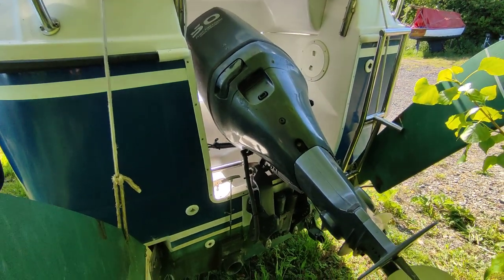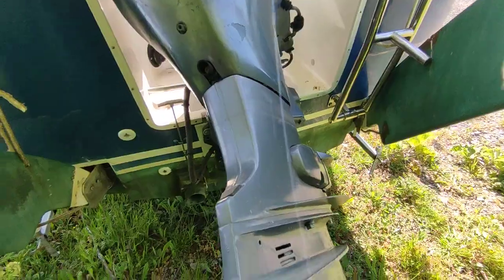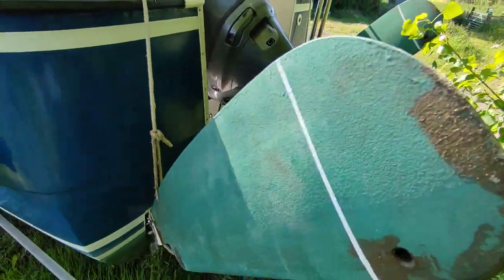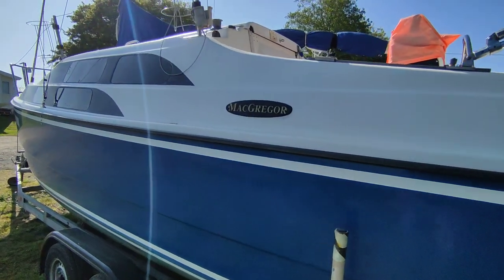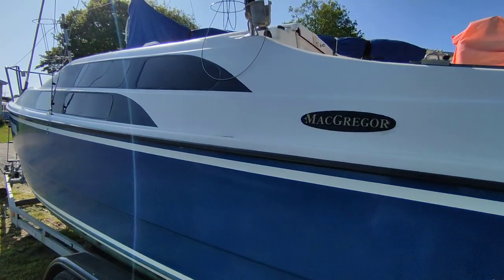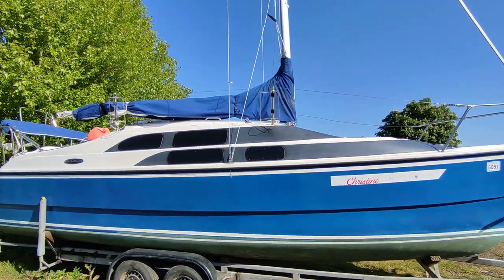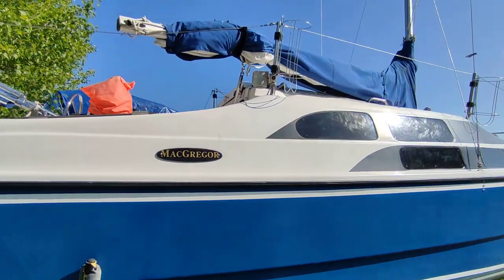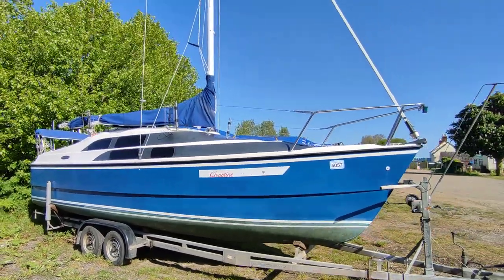MacGregor 26M - Boatshed - Boat Ref#323055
MacGregor 26M for sale with Boatshed Norfolk Photos and video taken by Boatshed Norfolk